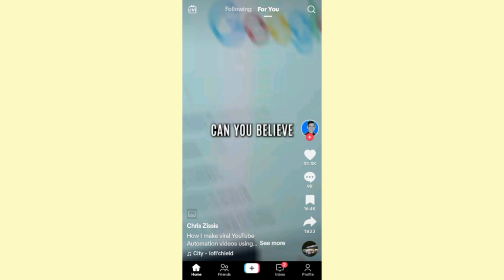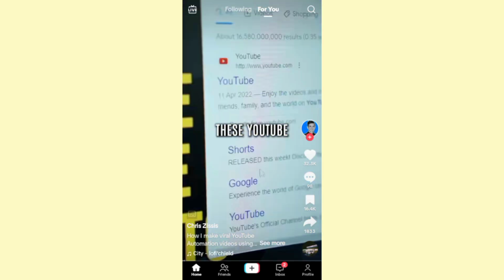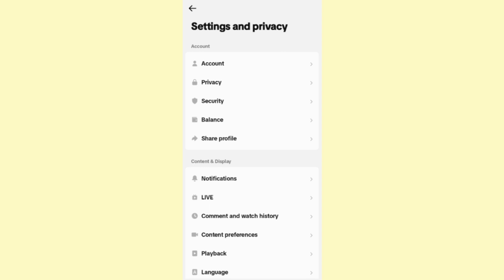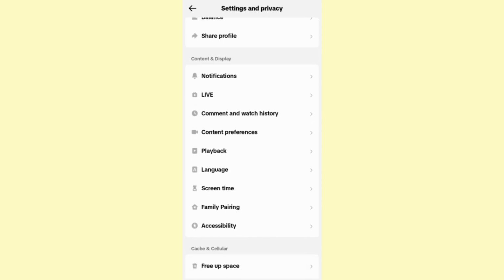How to Find a Lost TikTok Video After Refreshing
Learn How to Find a Lost TikTok Video After Refreshing. It is really easy to do, learn to do it in just a few minutes by following this super helpful tutorial.